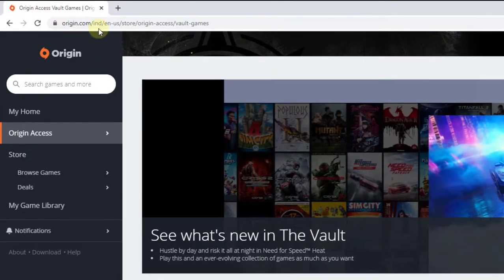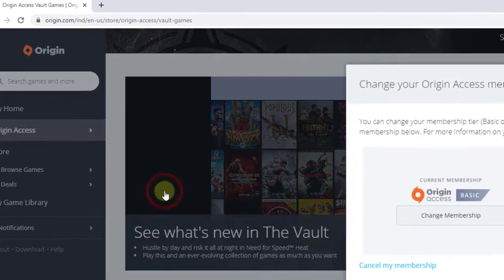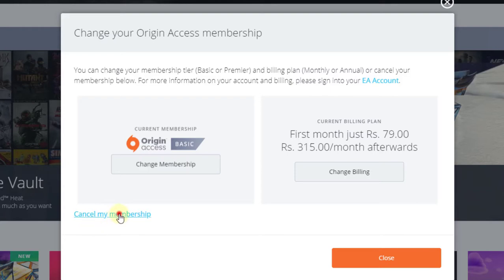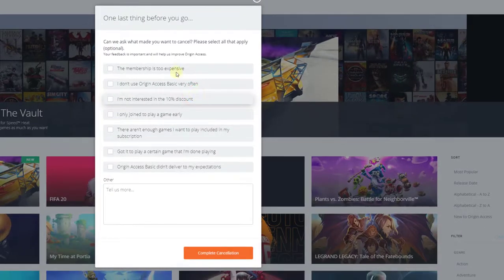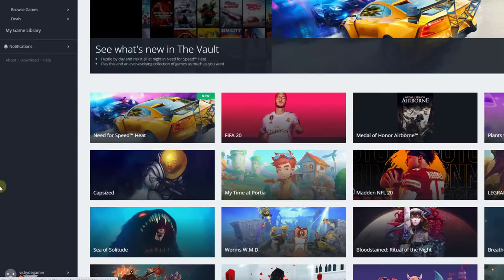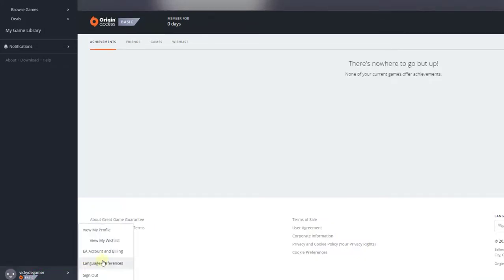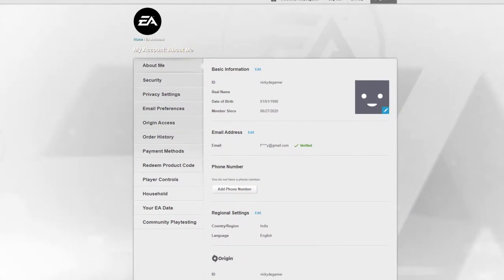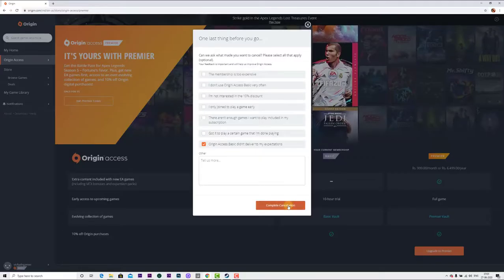How to Cancel Origin Access Basic/Premier Membership?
Hi Friends, in this video, i am explaining how to cancel your origin access Basic/Premier membership.
This video is only for tutorial purposely.